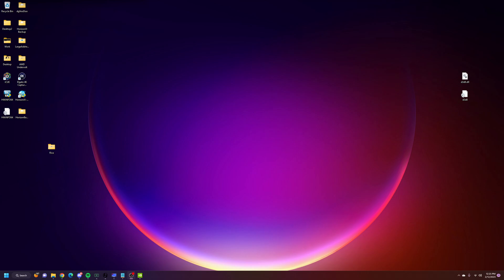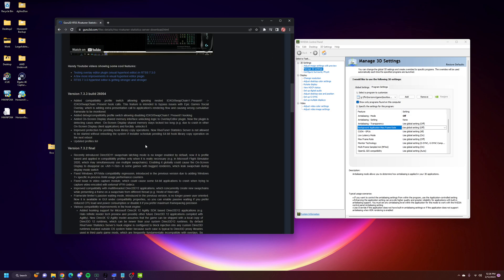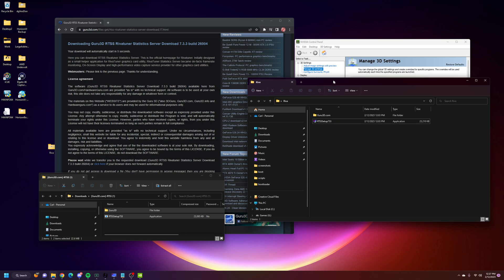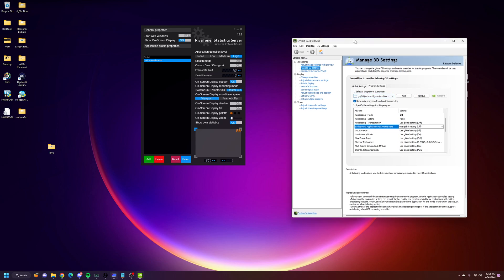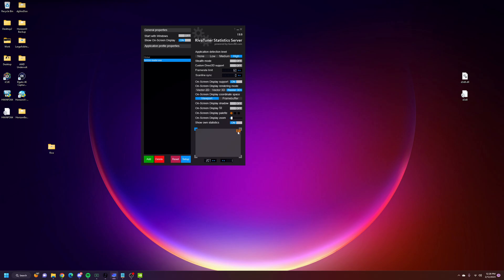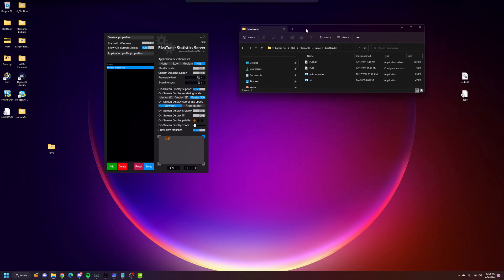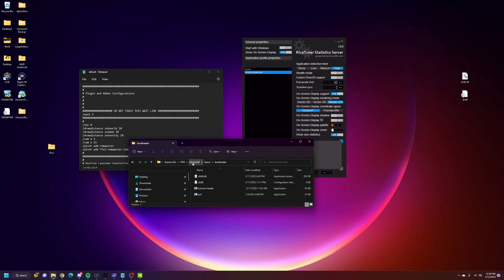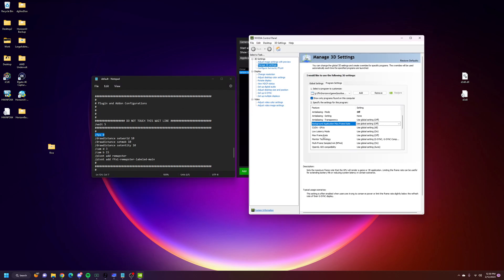FFXI *AMD* Atom0s Optimization using RivaTuner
Here I'm going over how to cap your framerate using RivaTuner.  Please watch the atm0s installation guide in my previous video before using this one.